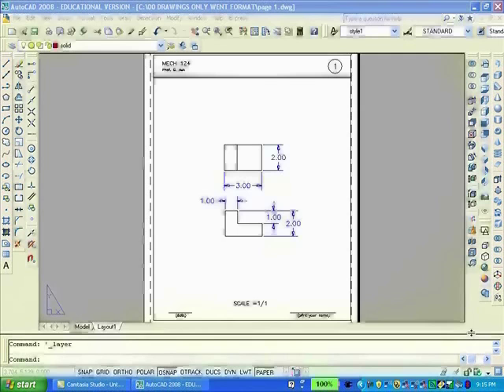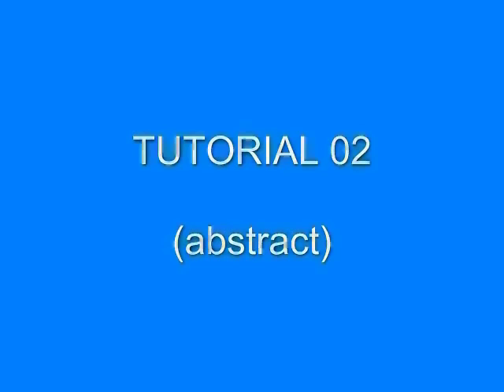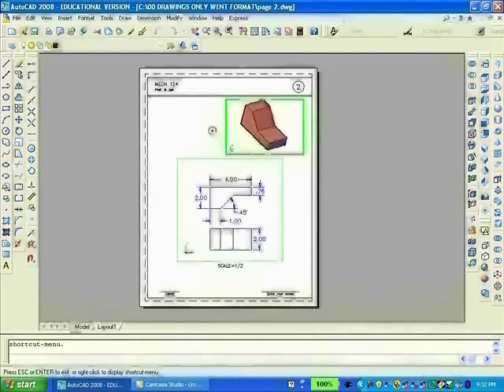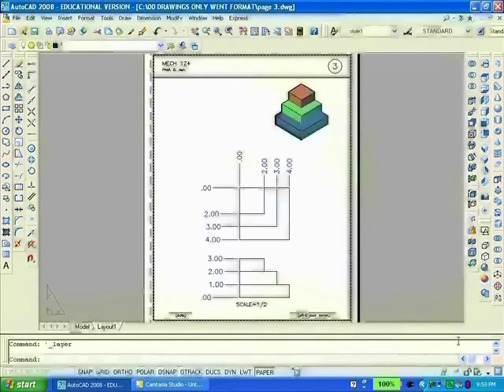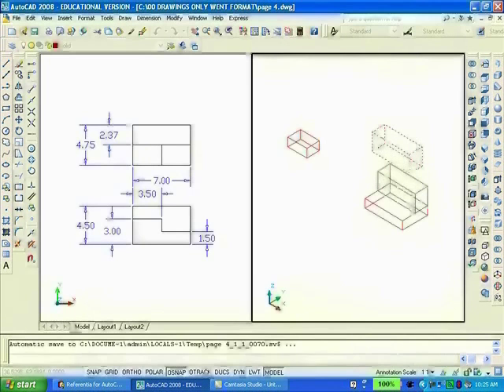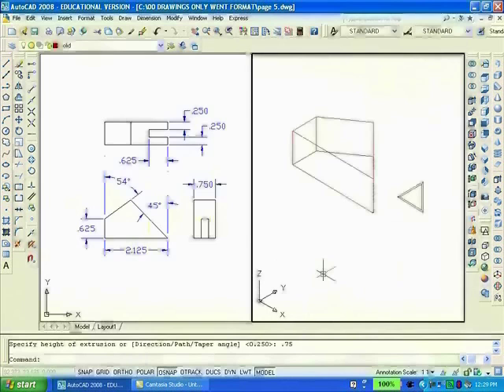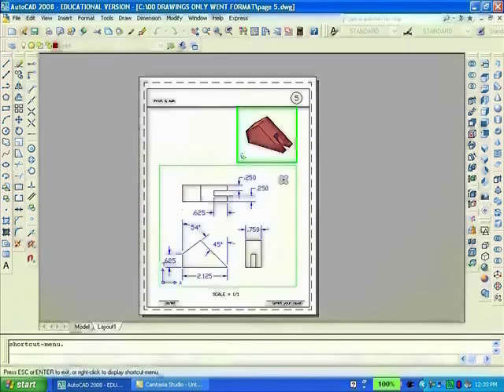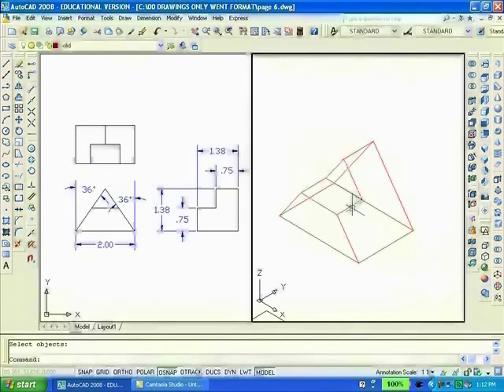visit for more